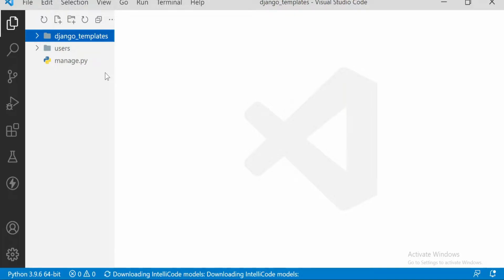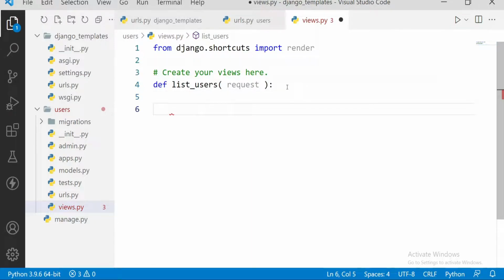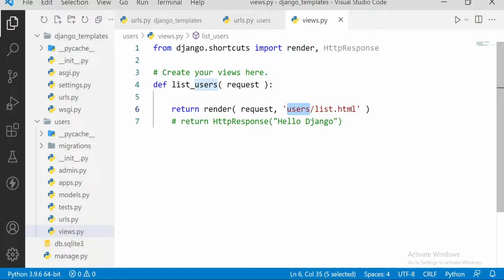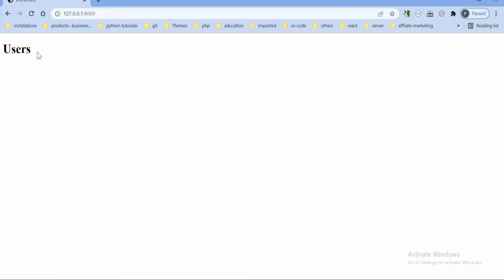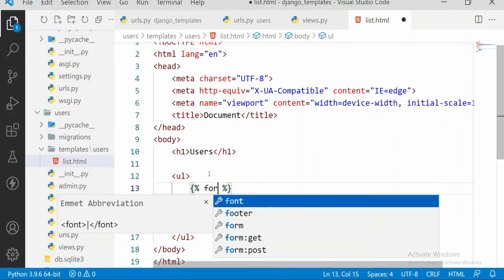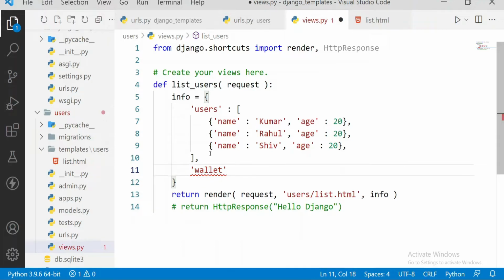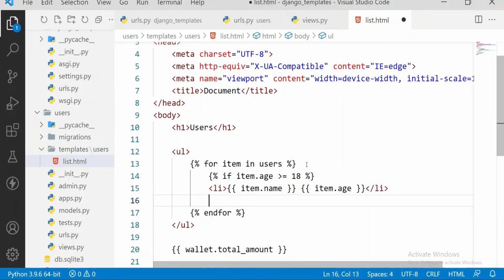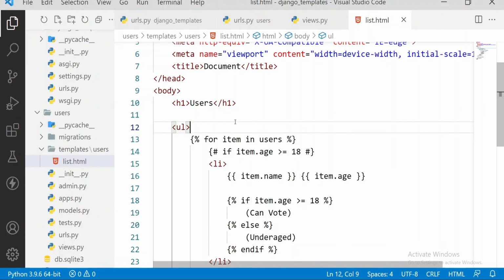Django Templates Render, Passing Values, Conditional and Loops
The Django Templates are the convenient ways to add dynamic data inside HTML. The template goes through an interpreter which executes the template’s tags and other filters and gives HTML as a response.
Django out of the box supports a template language that can make working with HTML and Dynamic data very much easier.

Other Popular Videos on Django Framework

Track Title: Earth Appears
Genre: Cinematic
Artist: Brian Bolger